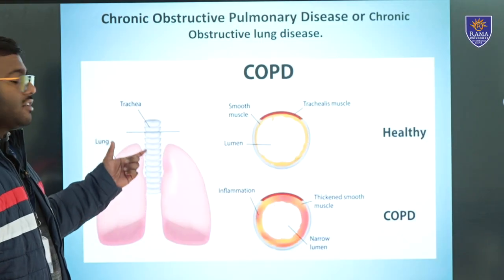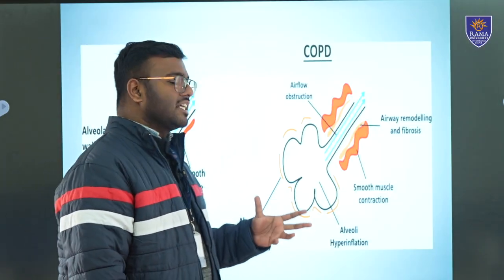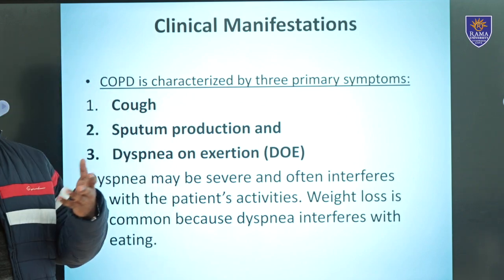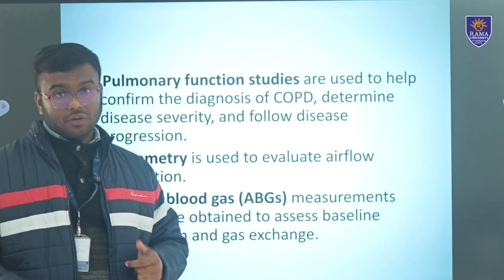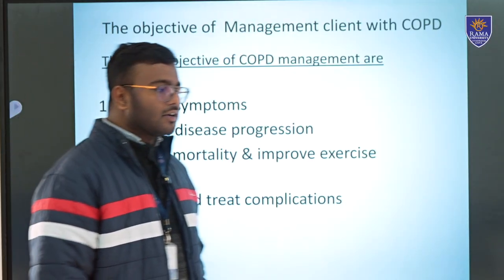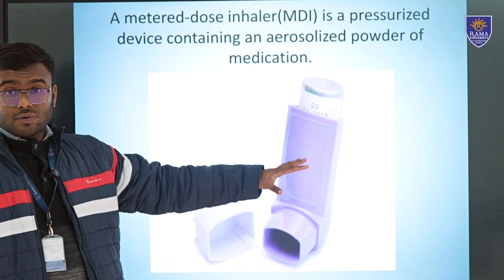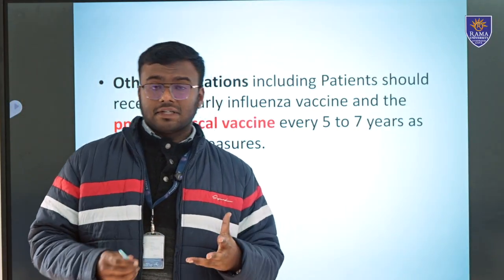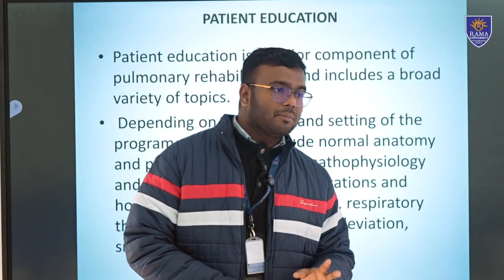Video lecture on CHRONIC OBSTRUCTIVE PULMONARY DISEASE | Dr.Alex Matin | Rama University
Learn about Chronic Obstructive Pulmonary Disease (COPD) in this comprehensive video lecture by Dr. Alex Matin from Rama University. This session covers the causes, symptoms, diagnosis, and management of COPD, including chronic bronchitis and emphysema.

Understand the risk factors such as smoking, air pollution, and genetic predisposition, along with modern treatment approaches and preventive strategies. This lecture is highly beneficial for medical, pharmacy, and nursing students, as well as healthcare professionals aiming to strengthen their knowledge of respiratory disorders.

📚 Topics Covered:

Introduction to COPD
Causes and Risk Factors
Pathophysiology
Clinical Features & Symptoms
Diagnosis & Investigations
Treatment & Management
Prevention Strategies

🎓 Enhance your understanding of respiratory diseases with expert guidance from Rama University.